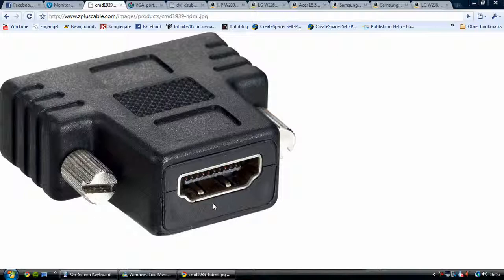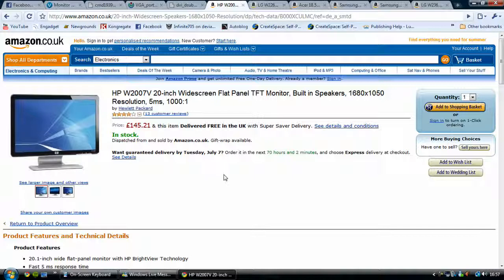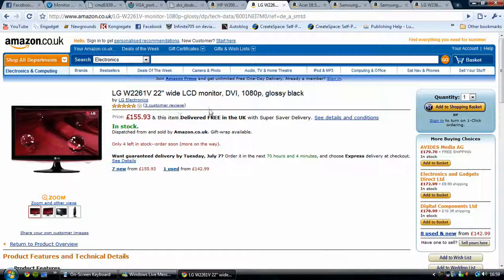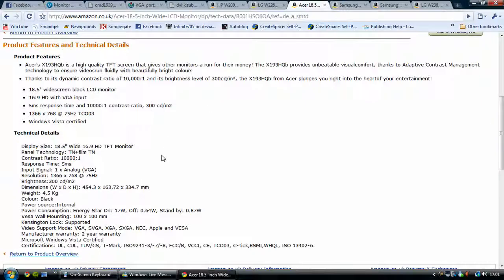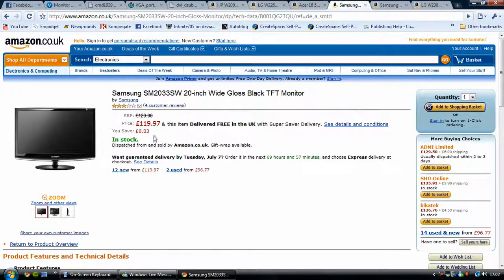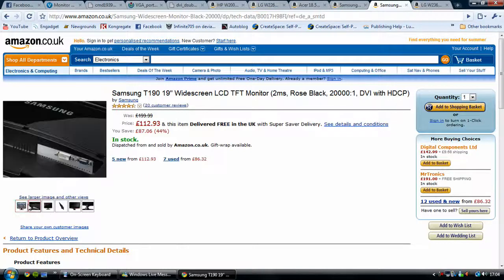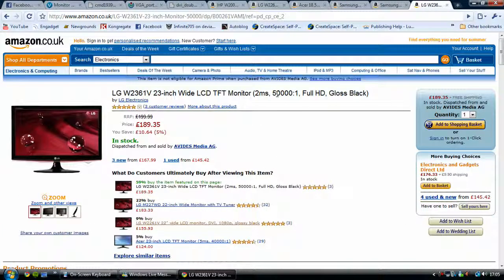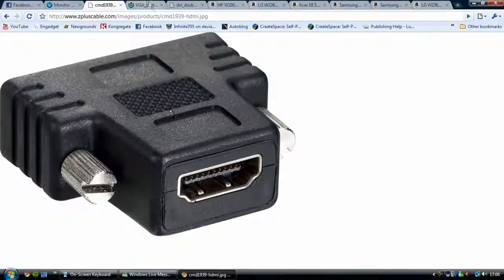Choosing a Computer Monitor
Just a few tips on what to look out for when thinking of buying a monitor for your PC or Mac!